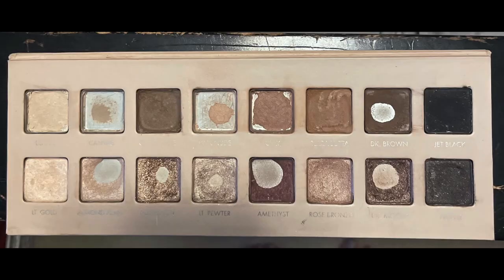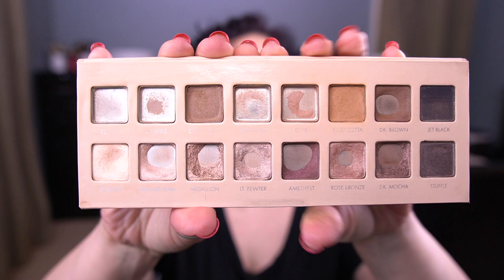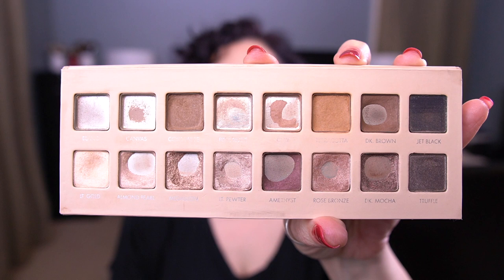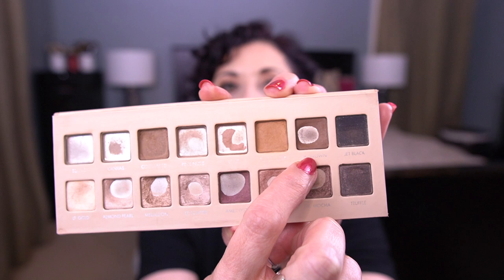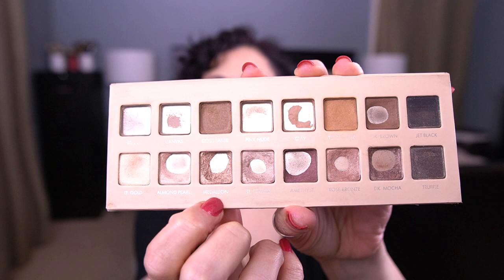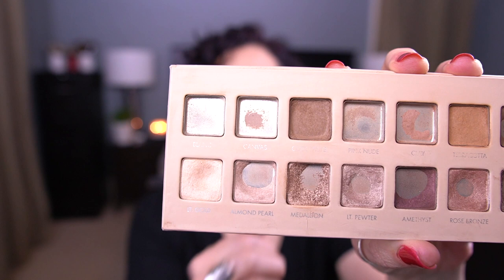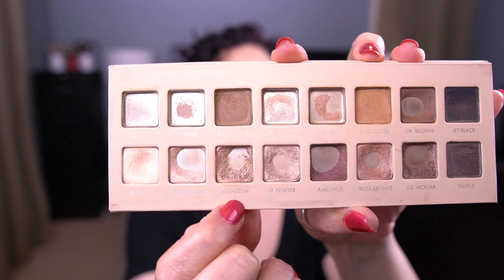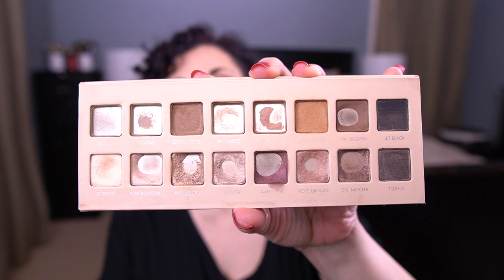Tiny Pans Project Pan | Pan That Palette - Lorac Pro 3 | Update #4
My May update for the Tiny Pans Pan That Palette!! Lots of changes since the last update,which is super exciting! For this project I am panning the Lorac Pro 3. I have included all the details about the Pantastic Ladies below!

Makeup I'm wearing:
Eyes: Lorac Pro 3 (Cool Taupe, Dark Brown, Light Pewter), Colourpop Supershock Eyeshadow Amaze

Face:
Foundation: Revlon Colorstay (150 and 200 mixed)
Bronzer - Hourglass Ambient Lighting Bronzer Filtered Bronze Light
Blush - Hourglass Euphoric Fusion Blush
Highlighter - MAC Tutu

Lips:
Jordana Easyliner in Baby Berry
Urban Decay Ravenswood